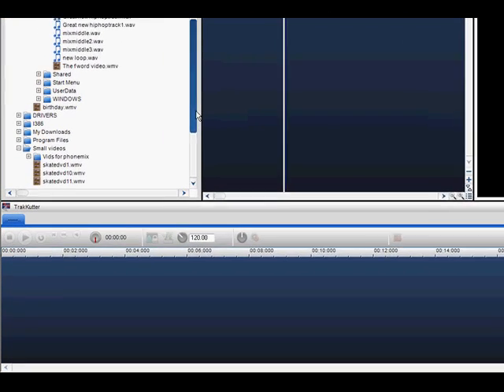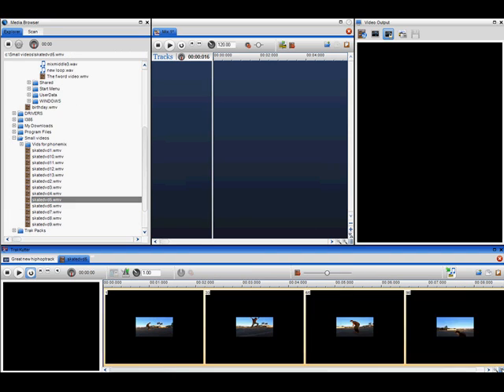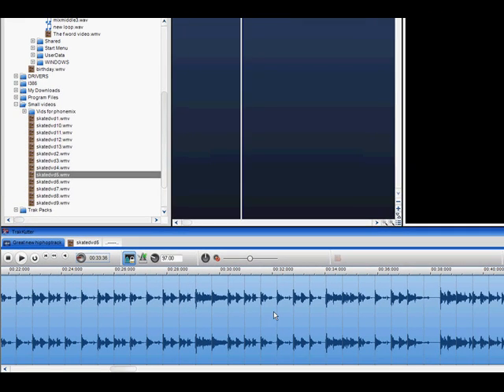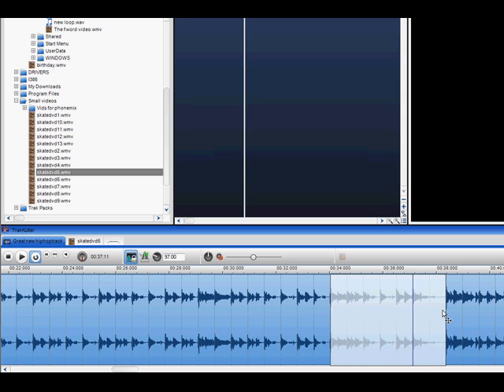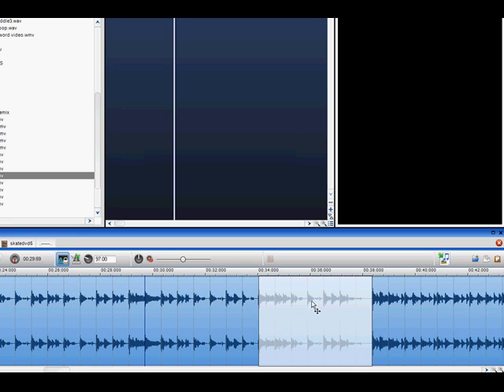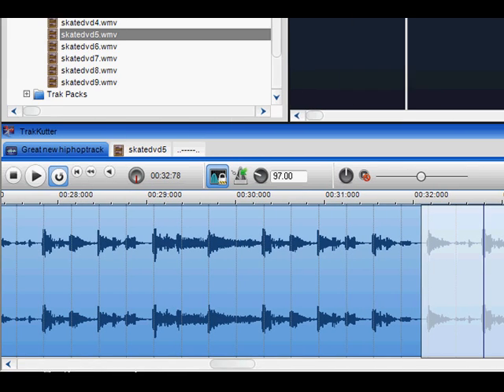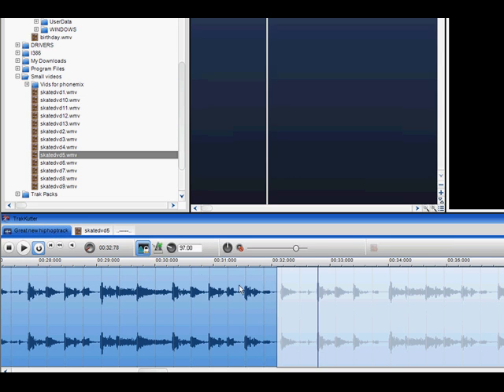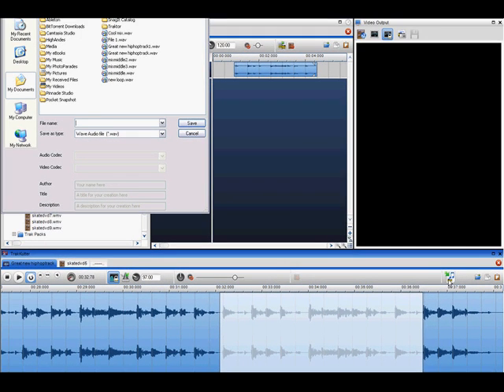trakAxPC video tutorial - the trakkutter - part3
Download the music and video creation software, trakAxPC, for Free now!